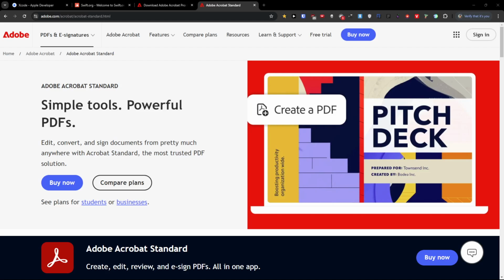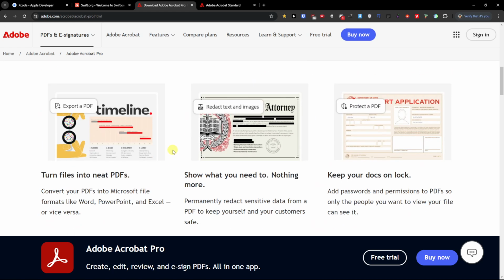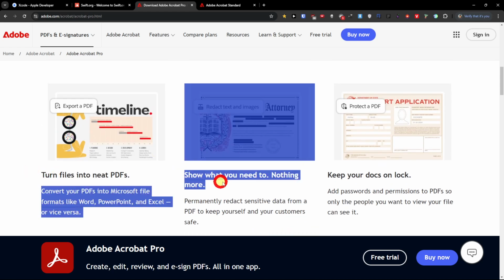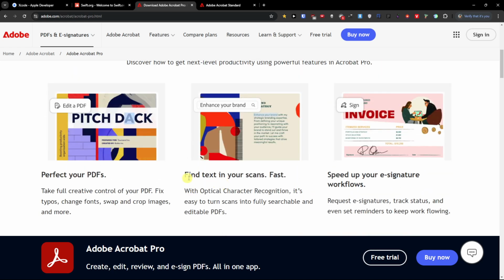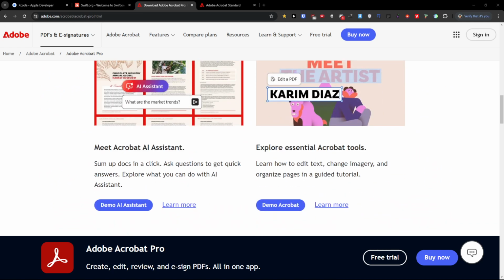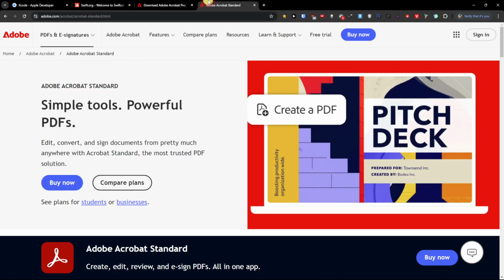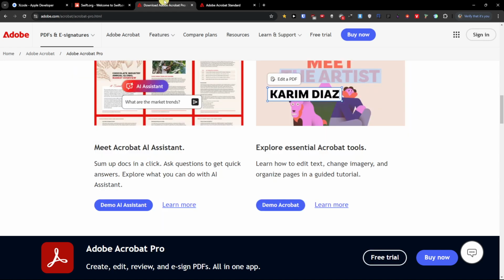Adobe Acrobat Pro vs Standard - Which One Is Better?